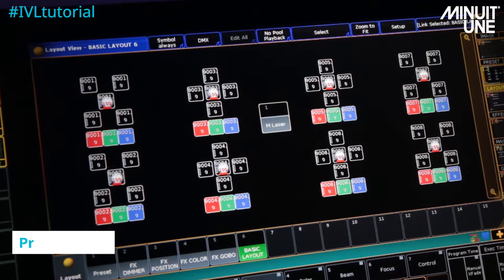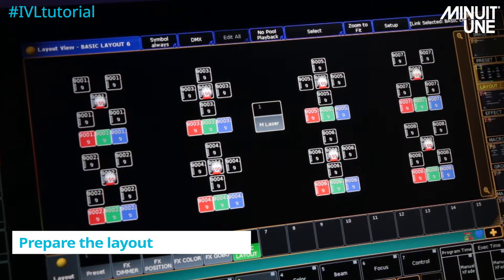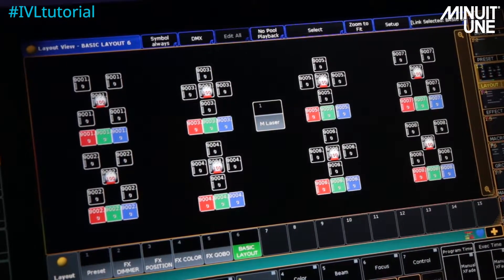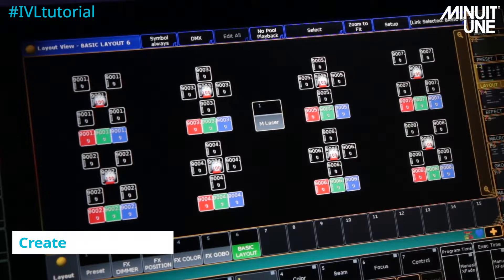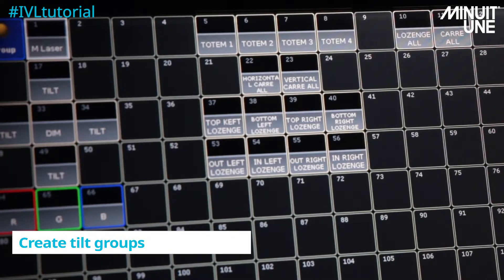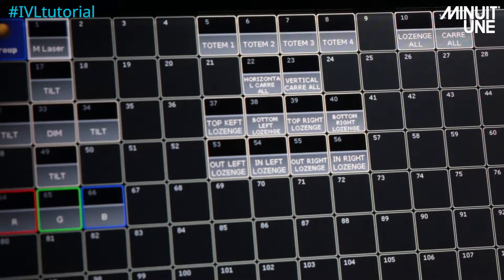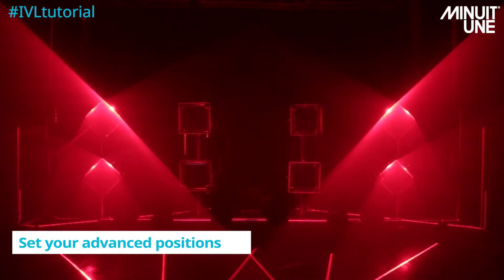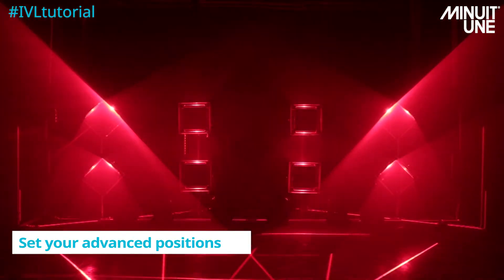IVL Tutorial - Programming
In this short video, we will explain how to manage exponential immersive experiences with groups of IVL fixtures in five easy steps.